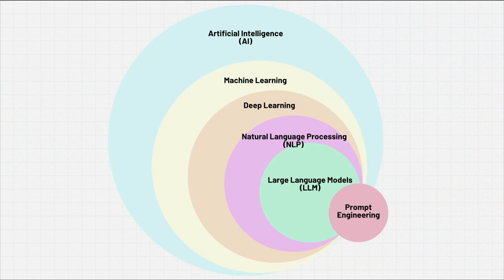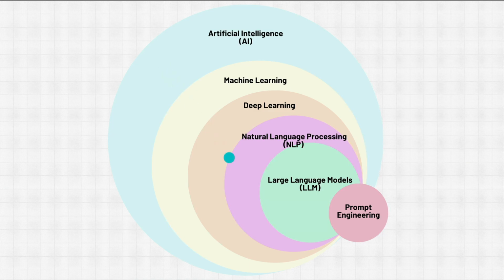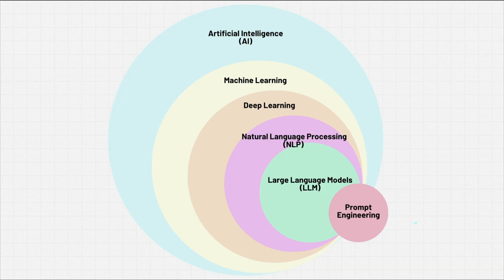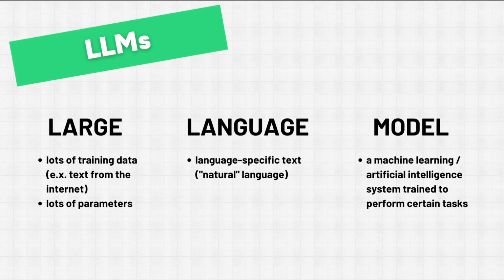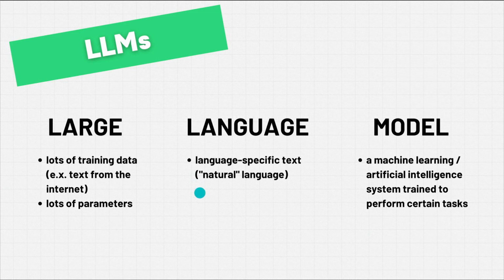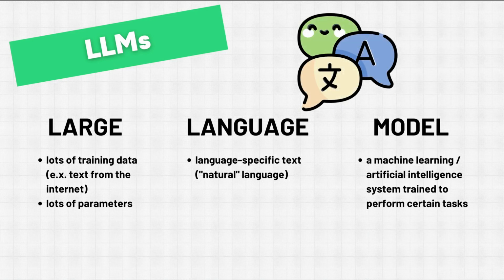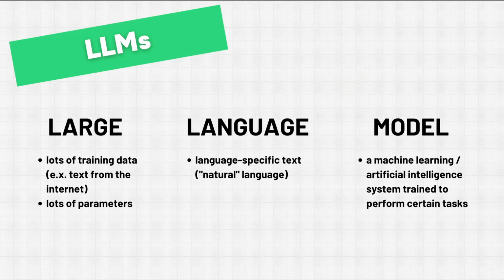LLMs Explained | Introduction to Large Language Models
LLMs are everywhere...but do you understand what they are, really?

In this video, you’ll get a clear, high-level explanation of Large Language Models without the math or jargon. We’ll map where LLMs fit in the AI world, what NLP actually means, and why these models are called “large.” If you use ChatGPT (or any AI chatbot), this will make everything click.

You’ll learn:
- AI vs Machine Learning vs Deep Learning vs NLP
- Where LLMs fit into the AI ecosystem (and why they're so important)
- What “Large” refers to (data + parameters)
- Why prompting skills work better when you understand the basics